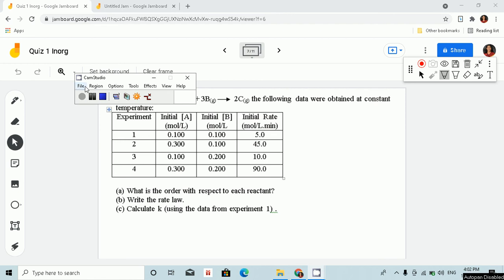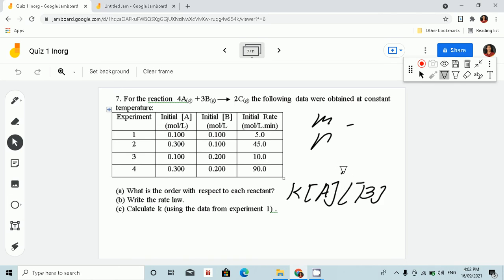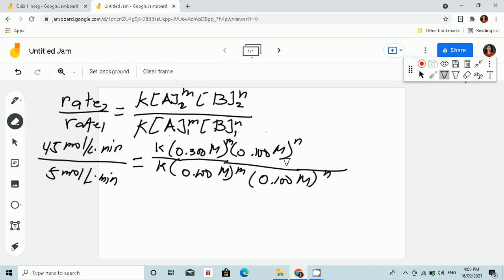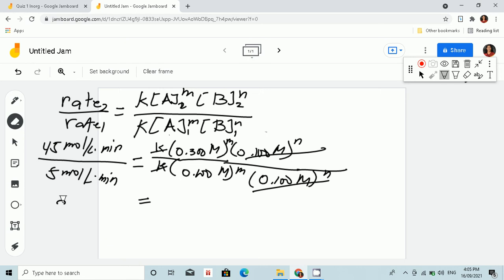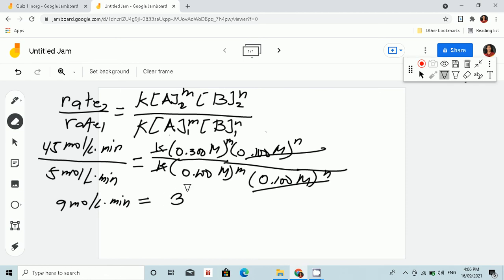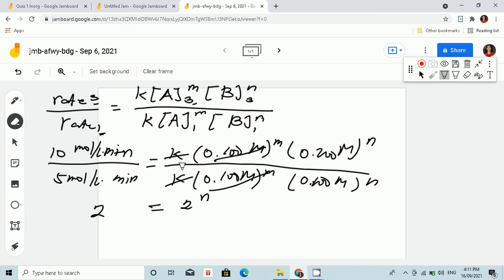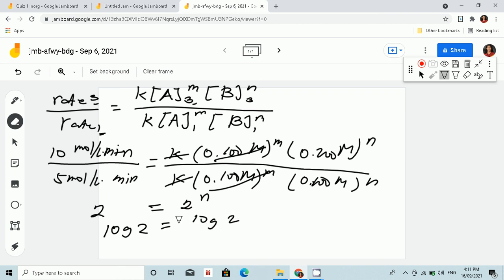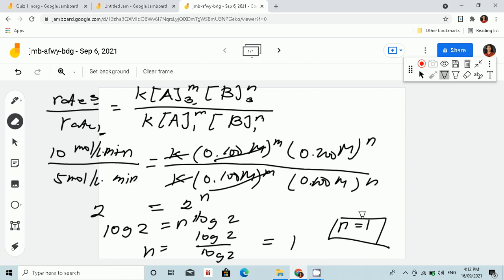How to solve reaction order from an experiment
(a) What is the order with respect to each reactant?
(b) Write the rate law.